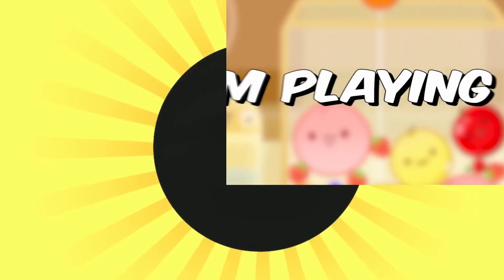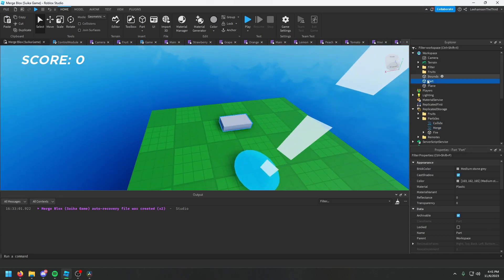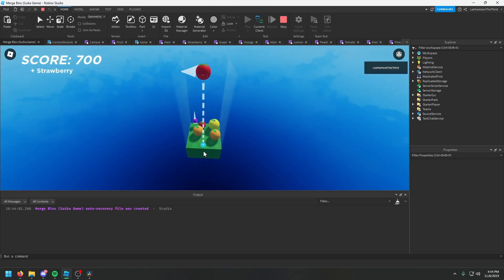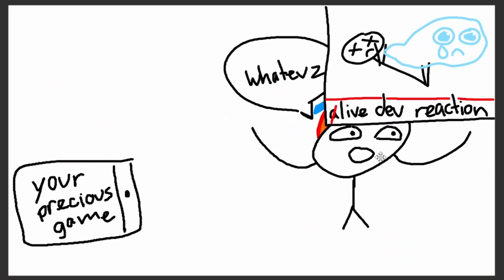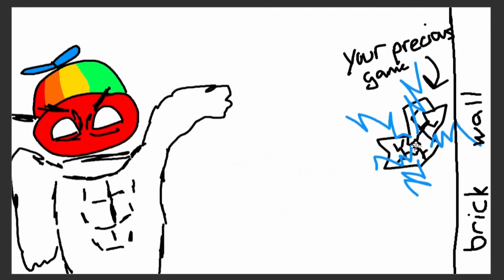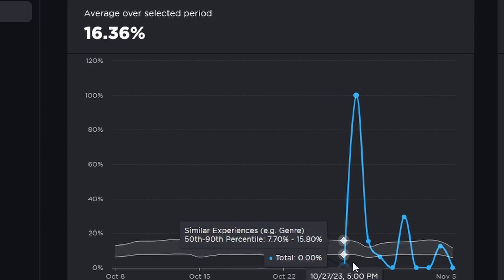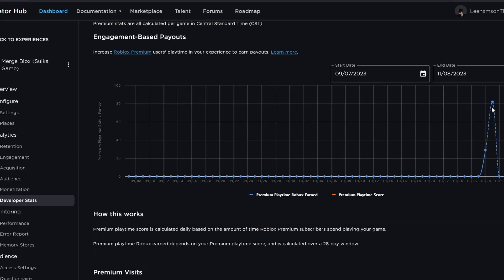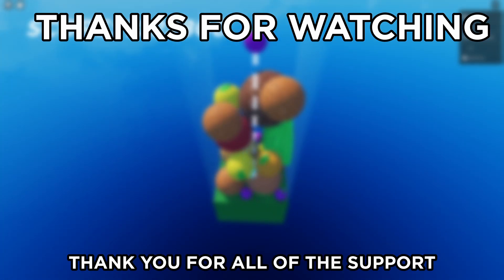I MADE WATERMELON (SUIKA) GAME IN ROBLOX...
In this video, I create a ROBLOX version of the Japan's newest hardest game Suika Game (Watermelon Game). I also decided to venture into the world of ROBLOX advertising, investing 10K robux into my game, which may or may not have been such a great idea...

⭐I post updates from time-to-time on twitter so drop a follow!